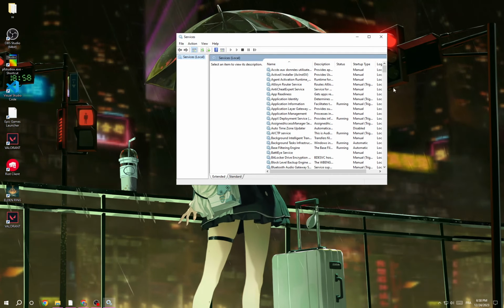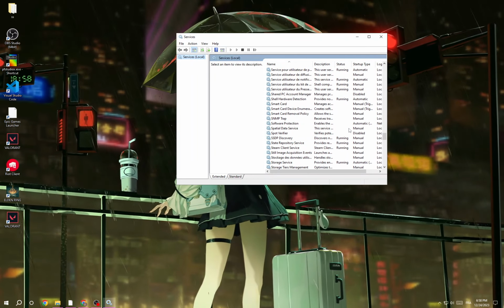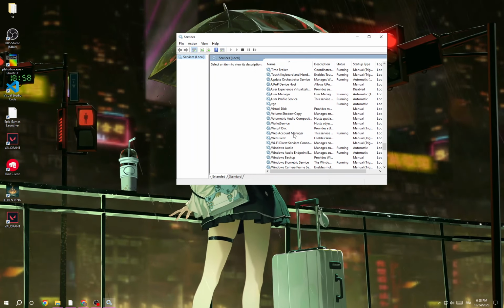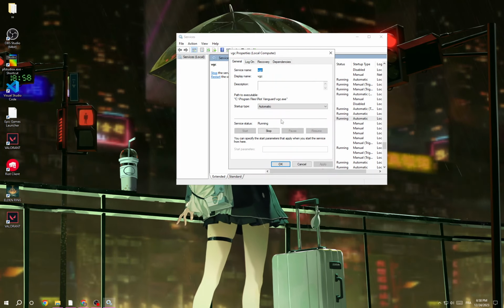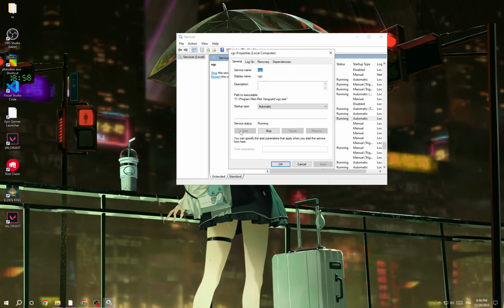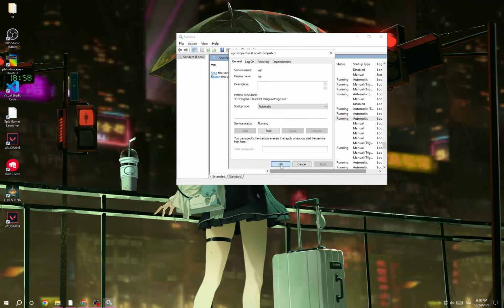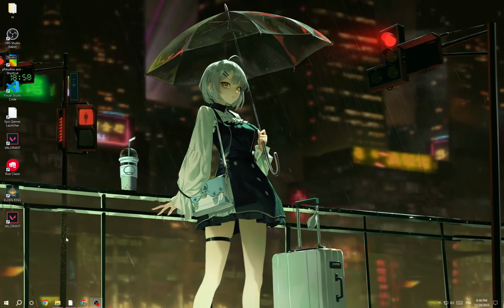How to Fix Valorant Connection Error: Comprehensive Guide! 2025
How to Fix Valorant Connection Error: Comprehensive Guide! 2024

in this video we discuss :

Dealing with connection errors in Valorant can disrupt your gaming experience, causing frustration. This guide provides step-by-step solutions and quick fixes to address the Valorant connection error efficiently. Delve into troubleshooting methods to resolve connectivity issues, ensuring a stable and seamless gaming session. Don't let connection errors impede your Valorant gameplay - follow our expert guide filled with troubleshooting tips and proven fixes to maintain a reliable and enjoyable gaming connection.